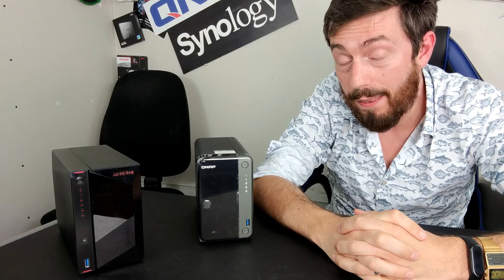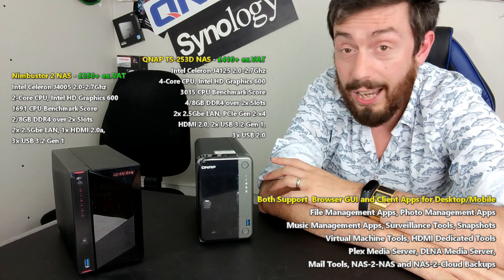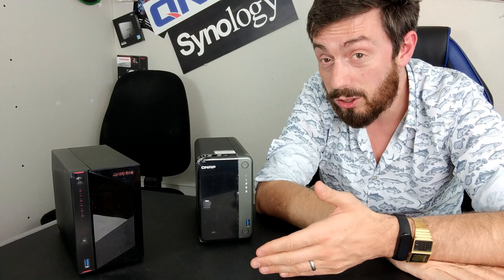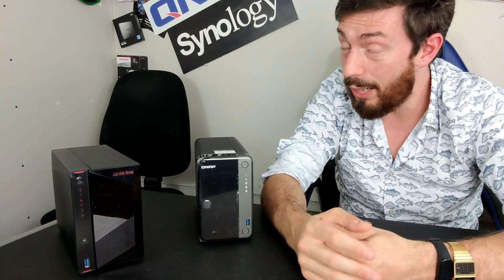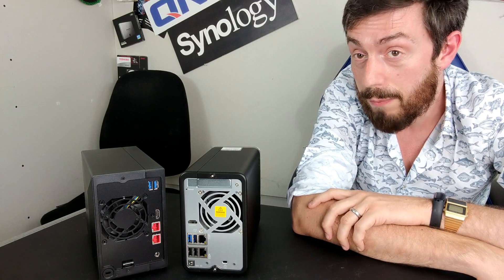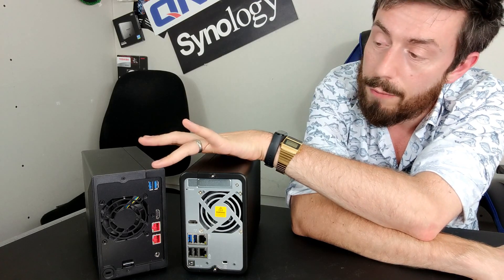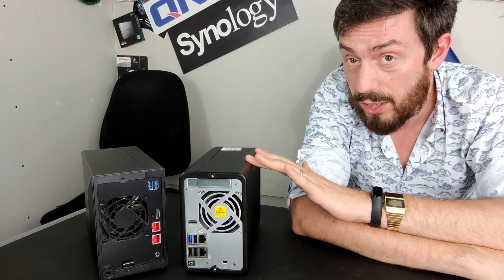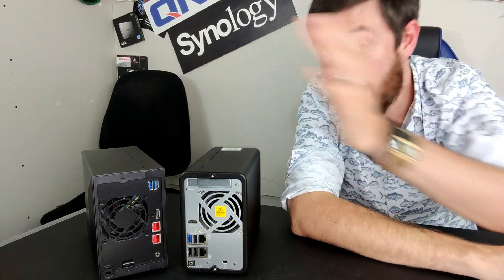QNAP TS-253D vs Nimbustor 2 NAS Drive Comparison